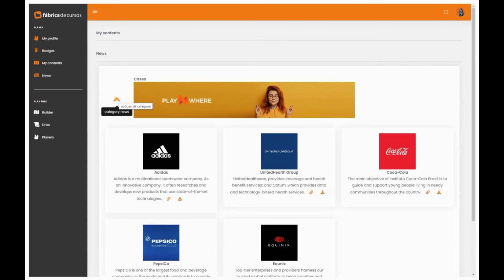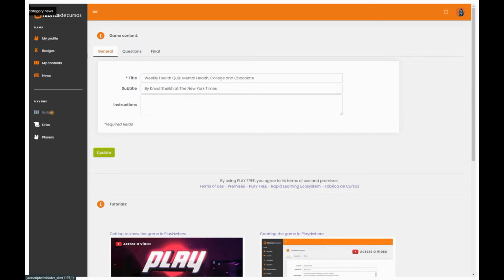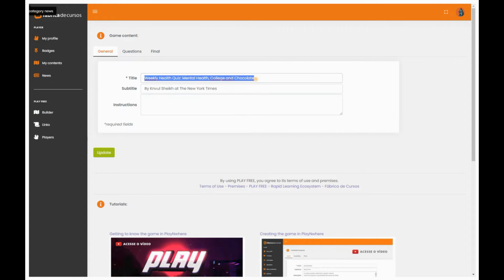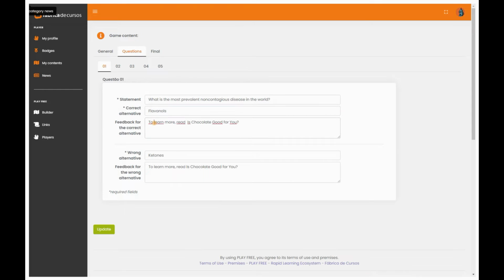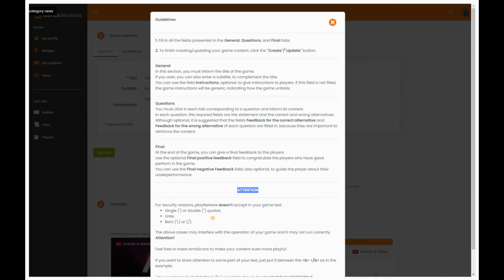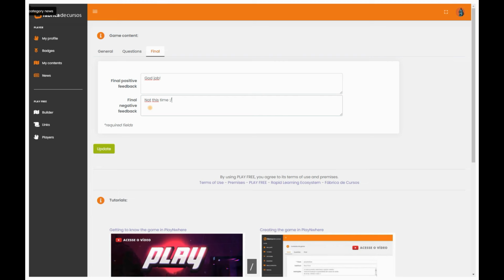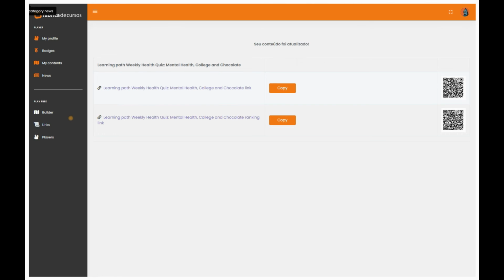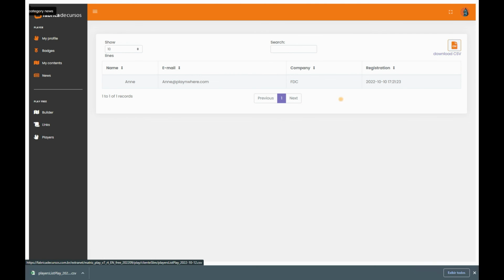playNwhere | Real time game authoring platform | Free Version | Tutorial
playNwhere, a cutting-edge, real time game authoring platform revolutionizing education and professional training.

Easily create, customize, and share engaging, interactive games for diverse audiences.

Democratize access, optimize learning experiences, and unleash the full potential of gamification in education.

Revolutionize learning with an intuitive, customizable and real-time game creation platform that empowers learners and enhances engagement.

Hello. We are very excited to have you here! I will show few steps to help you create your playnwhere free game.

After fill out playnwhere form, our platform sent an email with your login information.

Using your email and password you can login at playnwhere builder to create your play free game.

Your free user can access a few tools and some playnwhere cases.
You can also change some information, like your avatar.

To create your game you should click BUILDER inside the PLAY FREE box.

In this demo I already created my game. In your case, you just need to click over + icon and follow the some steps I am showing here.

There are 2 steps, basically:
1) Fill in all the fields presented in the General, Questions, and Final tabs.
2) To finish creating or updating your game content.
Click the Create button, if you are creating your game for the first time or Update if you are just updating your game..

In the General section, you must inform the title of the game.
If you wish, you can also enter a subtitle, to complement the title.

You can use the field Instructions, optional, to give instructions to players. If this field is not filled, the game instructions will be generic, indicating how the game unfolds.

In the Questions section, click in each tab corresponding to a question and inform its content.

In each question, the required fields are the statement and the correct and wrong alternatives.

Although optional, it is suggested that the fields Feedback, for the correct alternative, and Feedback for the wrong alternative, of each question are filled in. They are important to reinforce the content.

The Final section appears At the end of the game.
Here you can give final feedback to the players.

Use the optional Final positive feedback field to congratulate the players who have good performance in the game.

You can use the Final negative Feedback field, also optional, to guide the player about their underperformance.

ATTENTION - This is very important
For security reasons, playNwhere doesn't accept in your game text:
Single (') or double (") quotes.
Links.
Bars (\) or (/).

The above cases may interfere with the operation of your game and it may not run correctly.

Feel free to insert emoticons to make your content even more playful.

To finish creating or updating your game content. Click the Create button, if you are creating your game for the first time or Update if you are just updating your game..

After creating your game, you will be automatically redirected to a LINK page, where you will have the link and QR code, to access your game, and, also, your game’s ranking.

The first one, is the link you should share with your playmates, friends… all players

You can access this information anytime, just clicking a LINK tab.

You can always follow your players, real time, accessing your game’s ranking, without login at playnwhere.

But if you prefere, you can also do it using the PLAYERS tab.

Here you can list all players by name, email, company or registration date.

If you are looking for a specific player, just fill out the search tool with his name, email or company.

You can export all players in CSV format to analyze using a spreadsheet.

To access your game, Using your a link or QR code, the player will have to identify himself, informing his name, email and company.

So he can be part of the challenge and position himself at the ranking.

We hope you will enjoy the playNwhere experience.